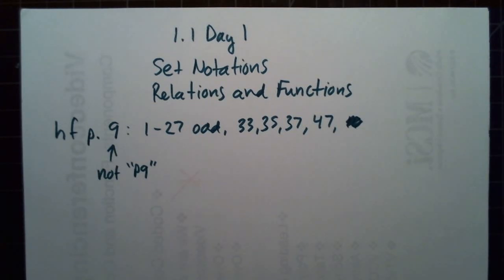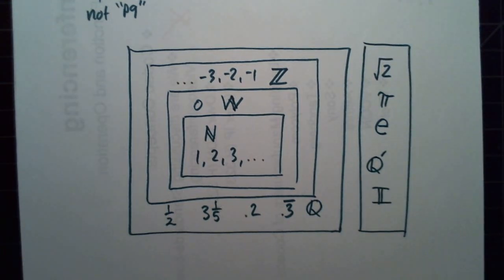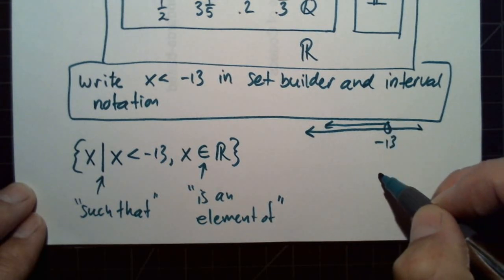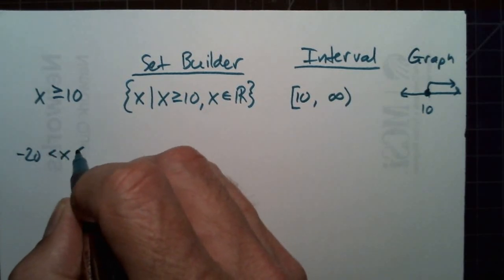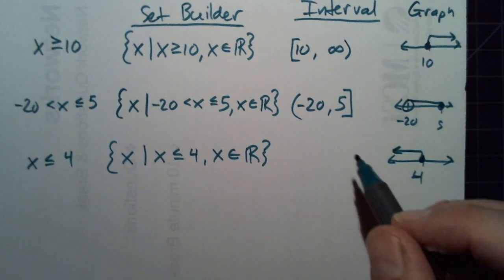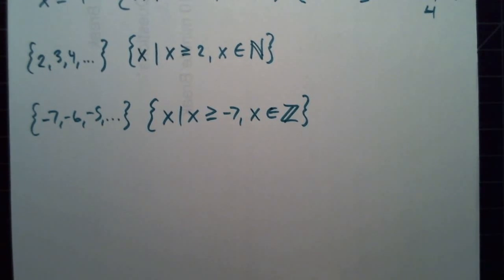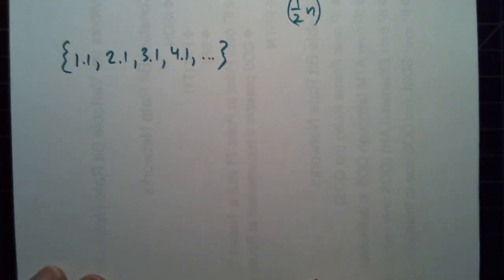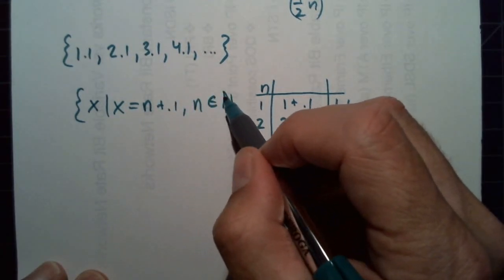Jordan Precalculus 1.1 day 1: Set notation, relations, and functions